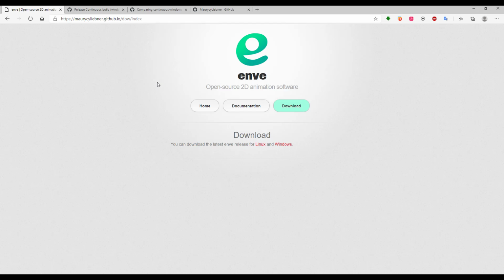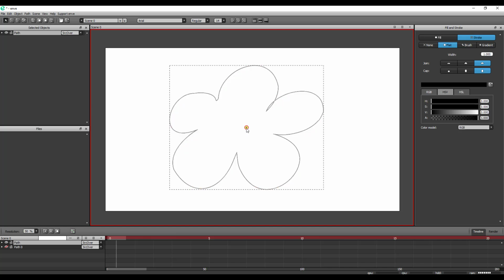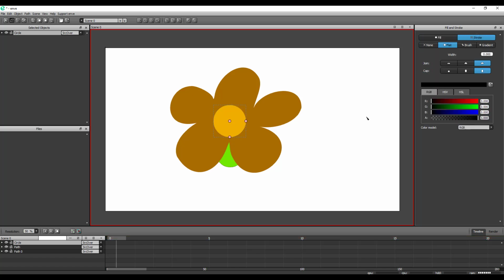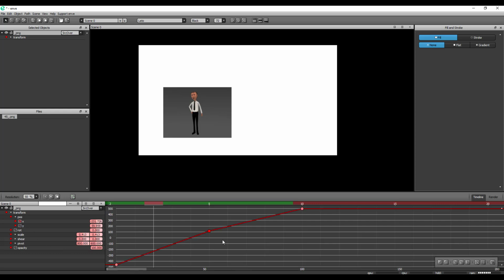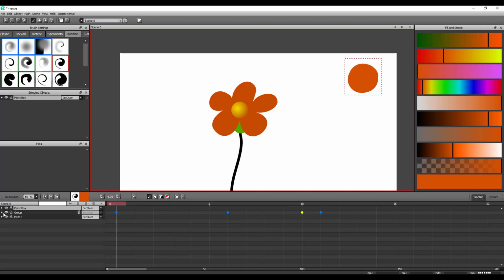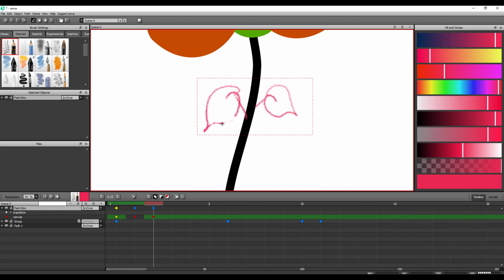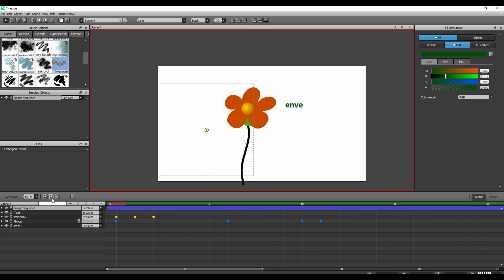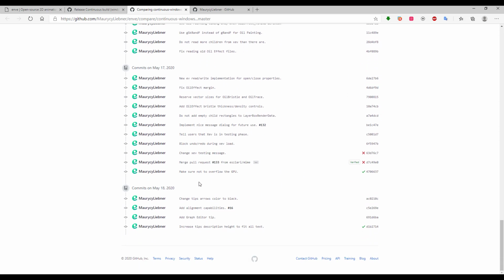ENVE - OPEN-SOURCE 2D ANIMATION SOFTWARE - FEATURES -WALKTHROUGH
Enve is a powerful opensource animation tool that you can use in making very interesting animations, from minimal frame by frame to complex animation tasks that requires frame stepping and hand drawn animations.

opensource,animation,software,opensource animation,enve,free,moho,moho alternative,opentoons,open toons alternative,frame by frame,stop motion